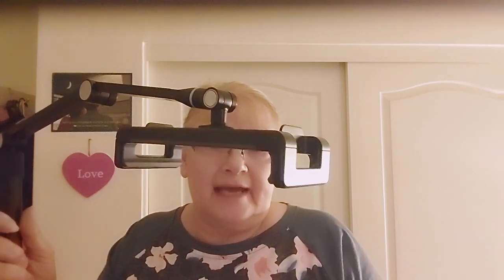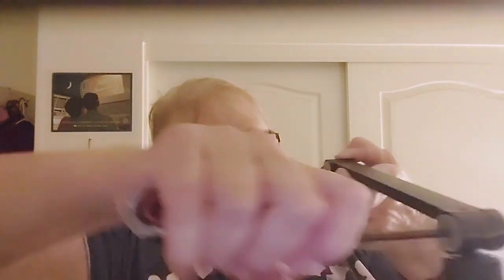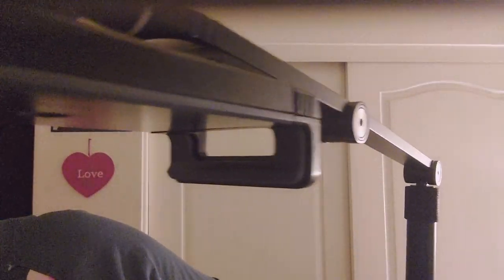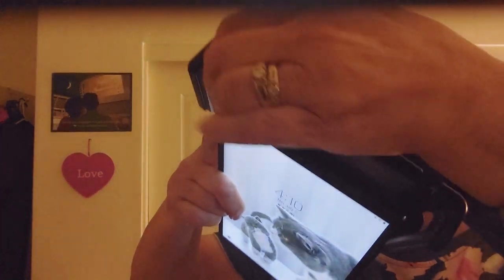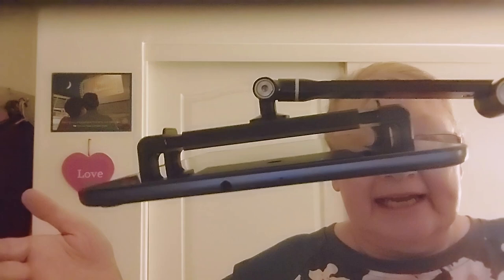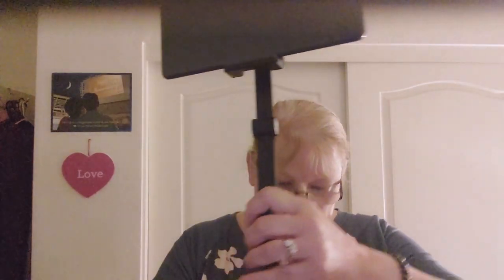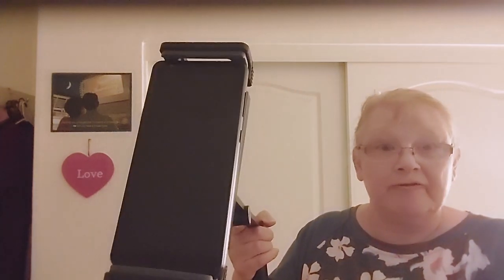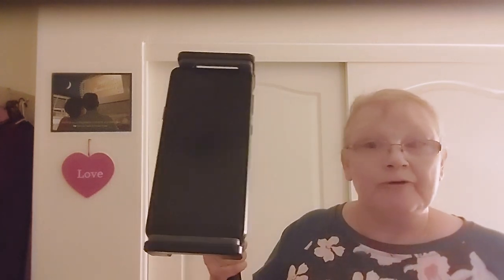Review of Microphone and Stand from Amazon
I review these items and show how I use them to create YouTube Videos

Mercase USB Condenser Microphone
Tablet Phone Overhead Stand